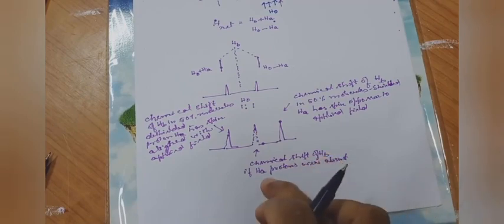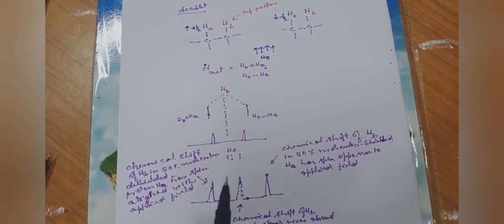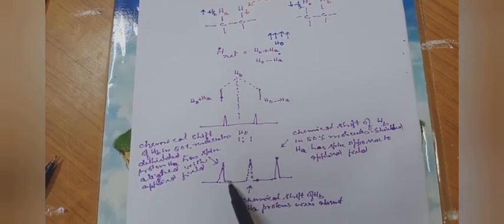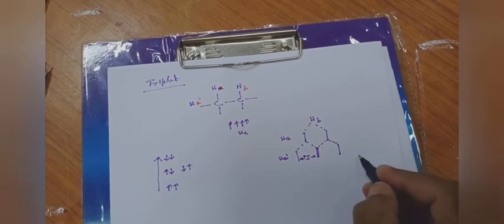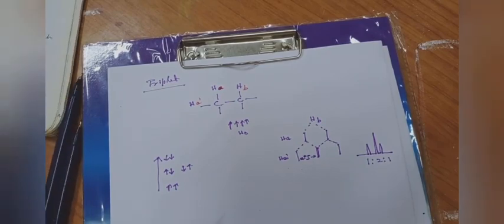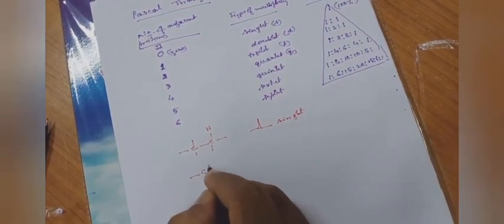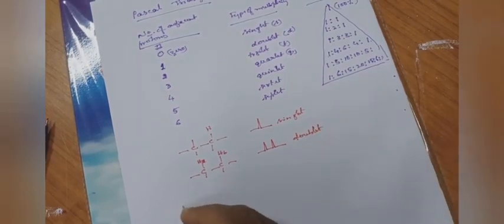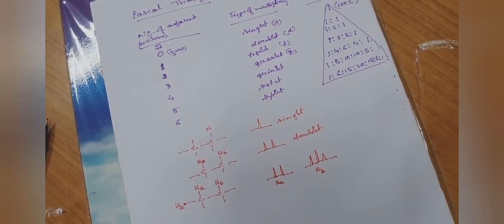M.Sc 2nd semester NMR Spectroscopy: spin-spin coupling